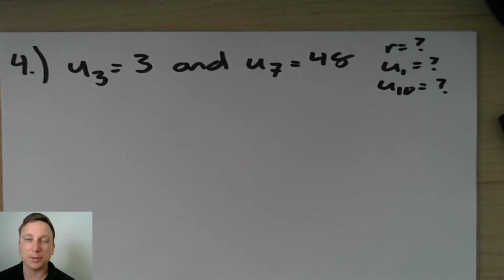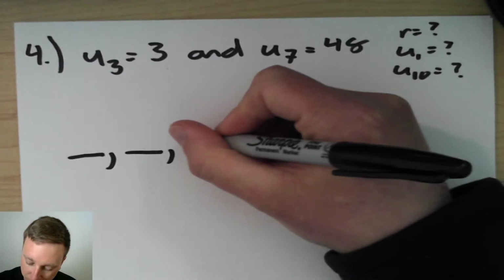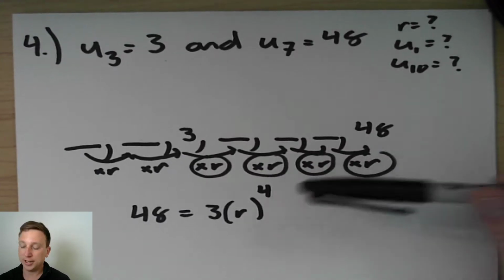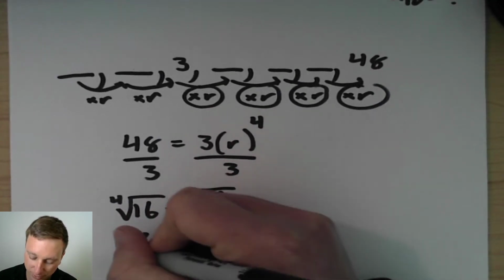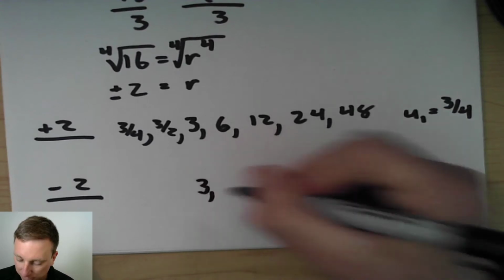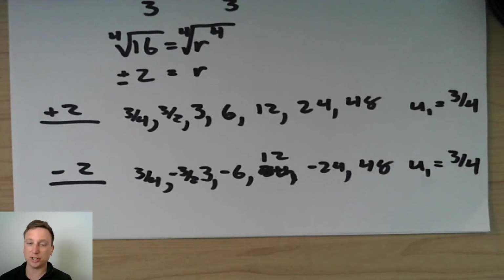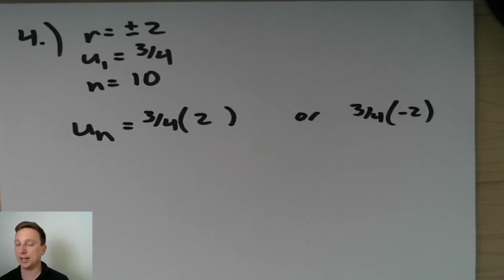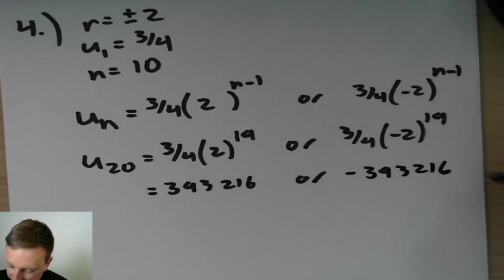IB Math Studies: Geometric Sequences - Practice Question 4